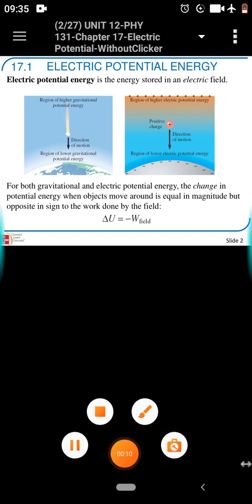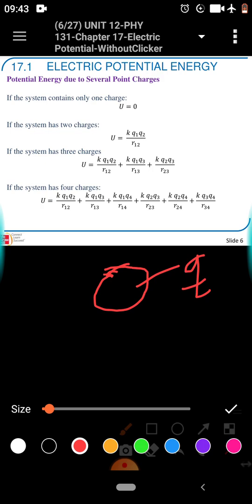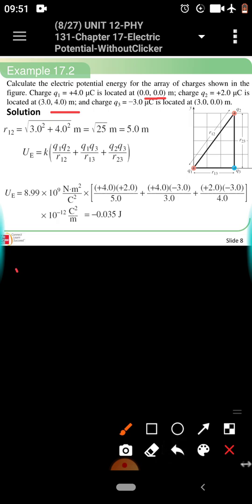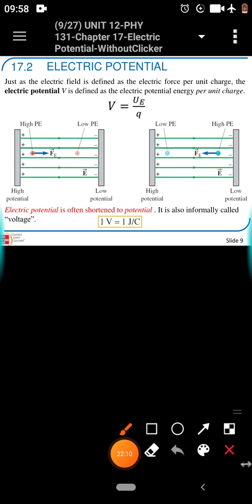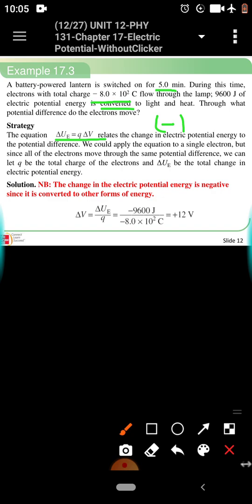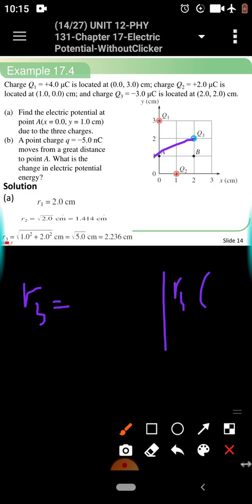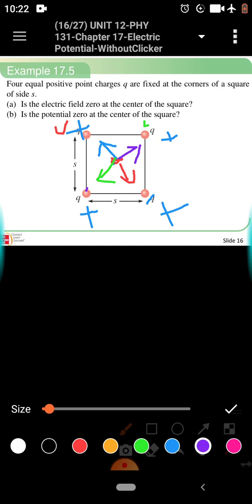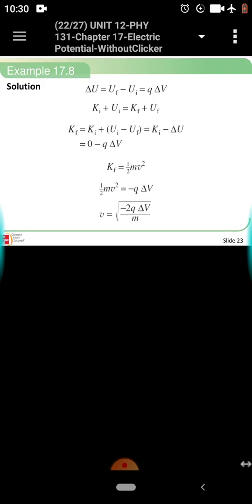July 12, 2021